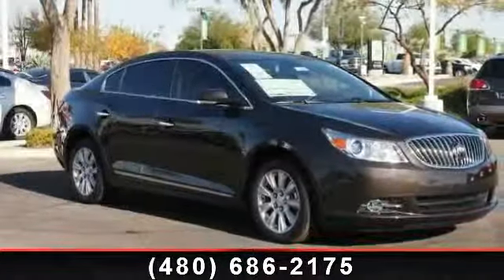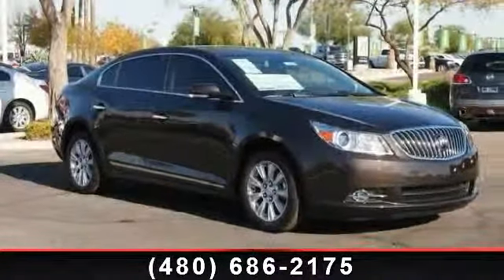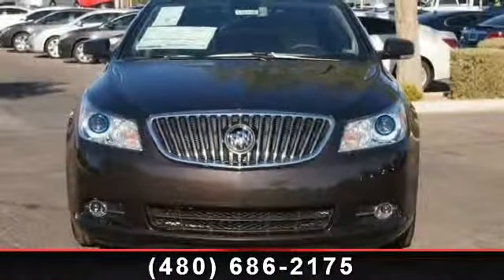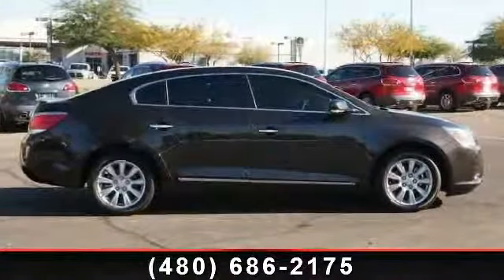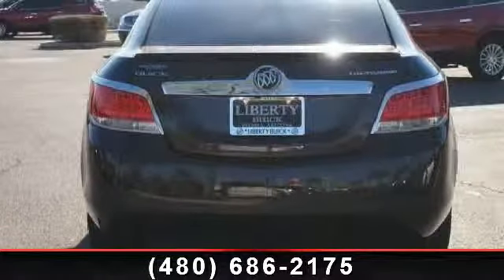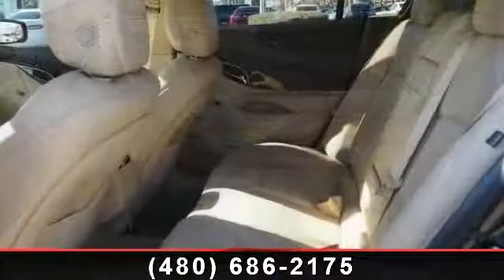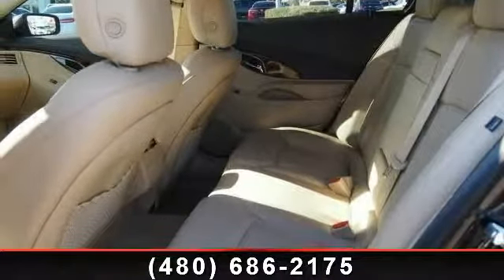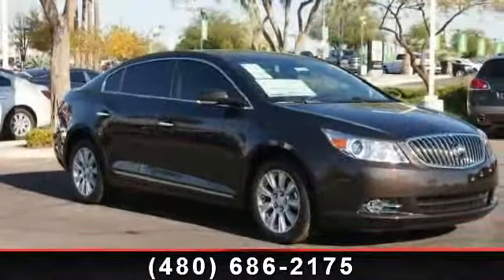2013 Buick LaCrosse - Liberty GMC and Buick - Phoenix, AZ